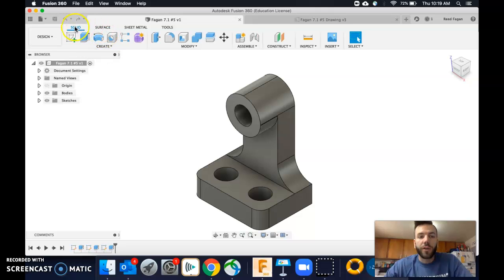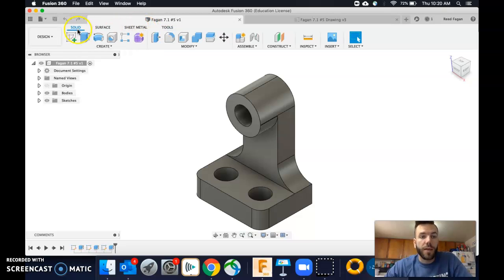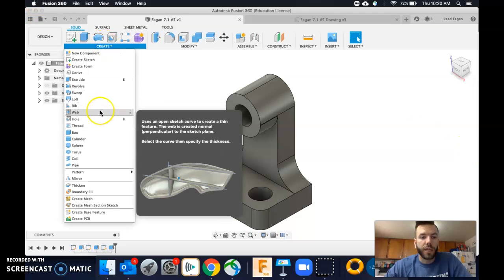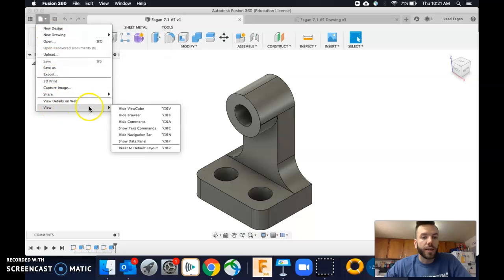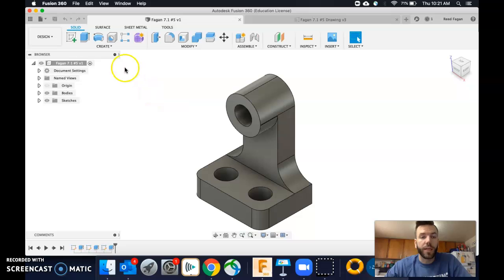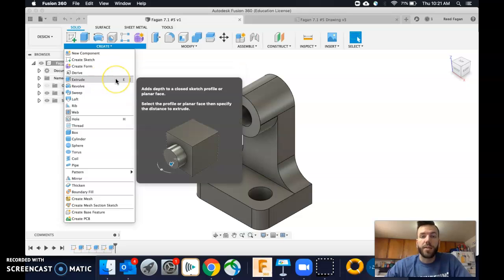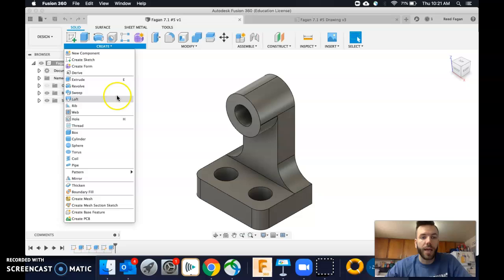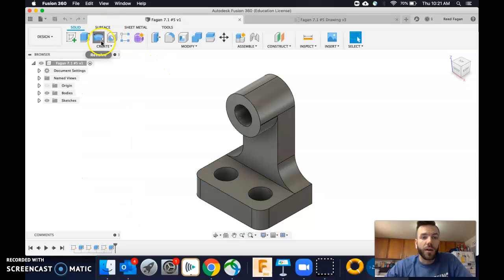Fixing/Navigating Ribbon View & Keyboard Shortcuts-Fusion360